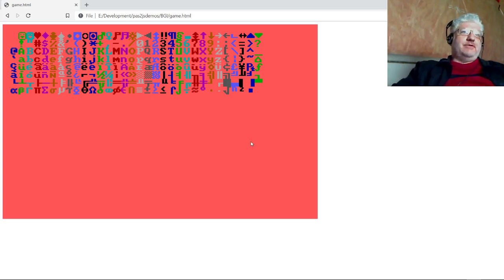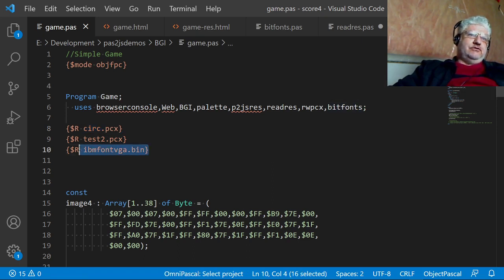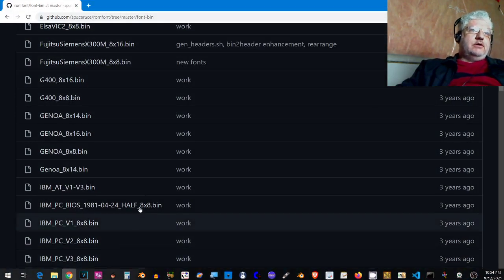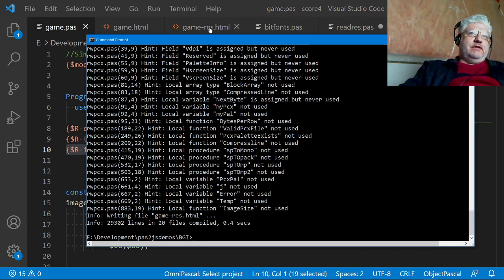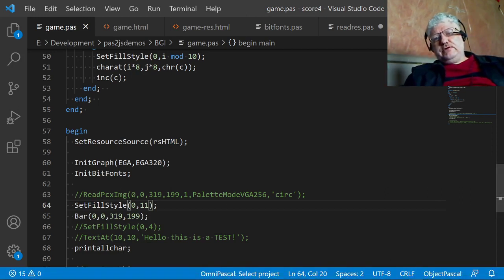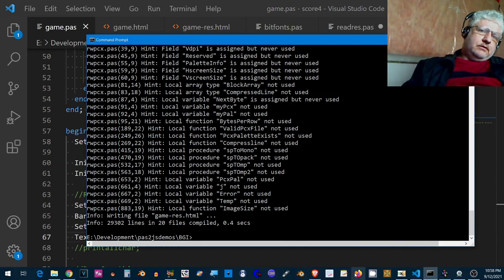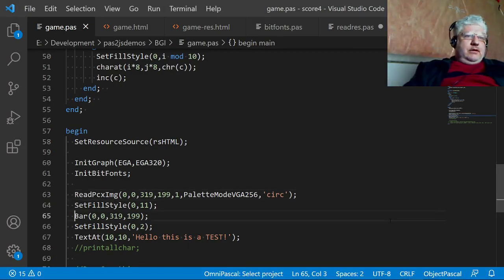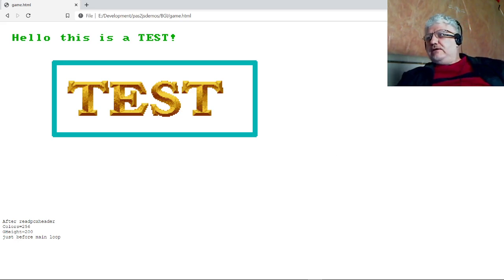Pas2js Testing With IBM Vga Bios Font In Canvas -- Day 69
I want my programs to look more like classic VGA DOS so I have added the actual IBM VGA font to pas2js. I skim through the code and demonstrate some example uses.